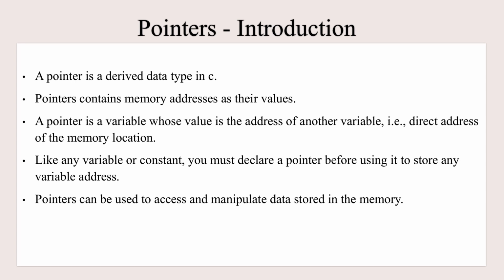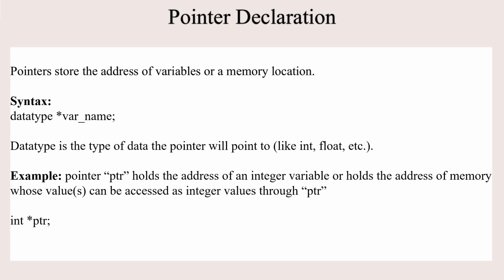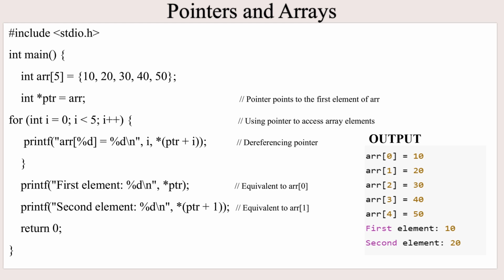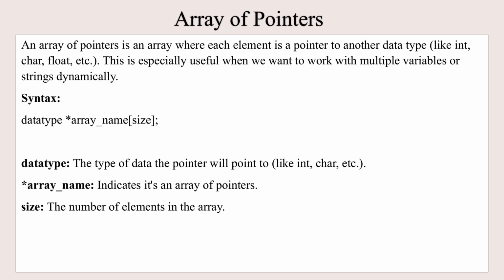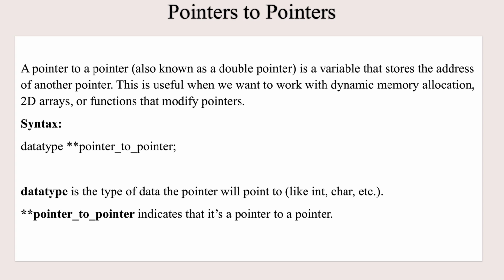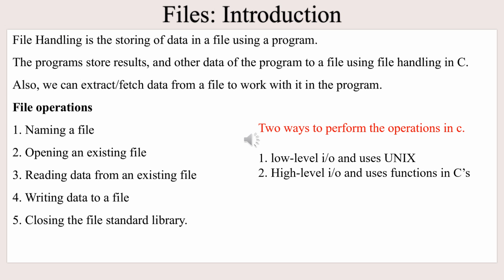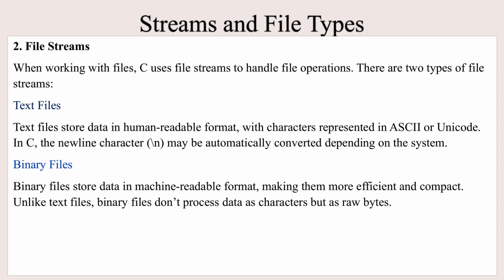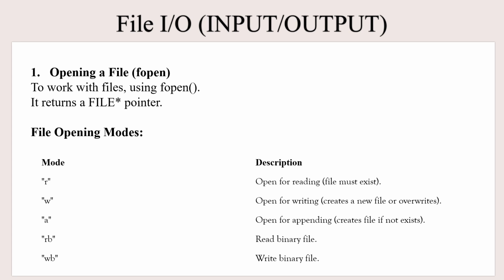C Programming UNIT V Pointers and Files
Hi all,  I am Dr. A. Selin Vironicka, Assistant Professor, BCA, Bishop Heber College